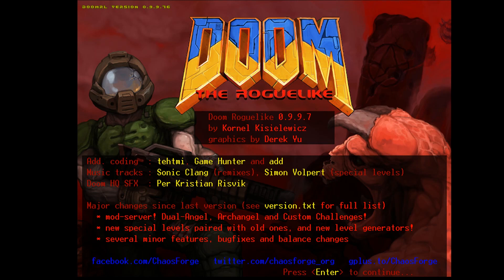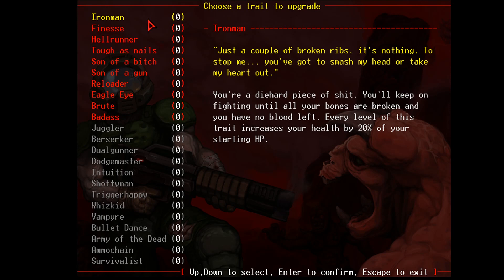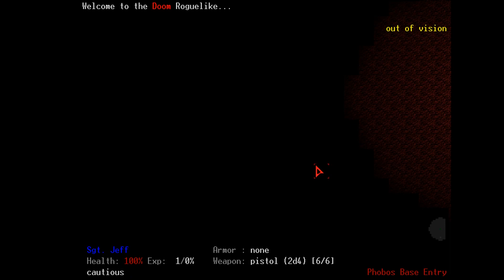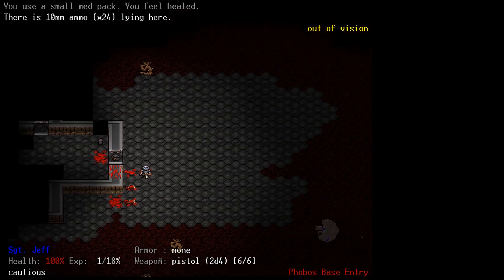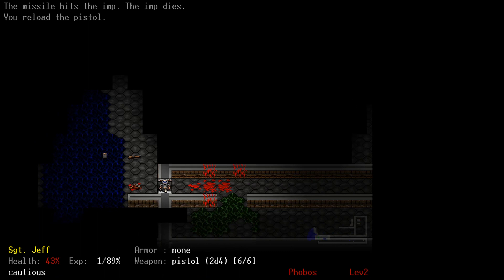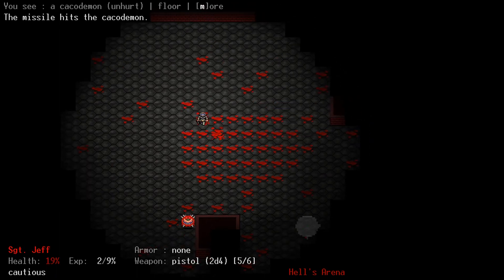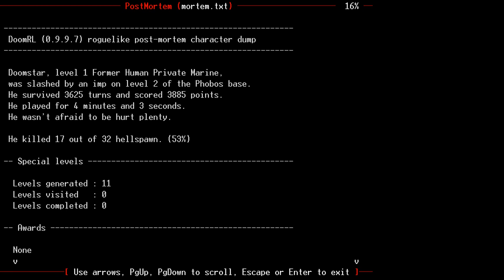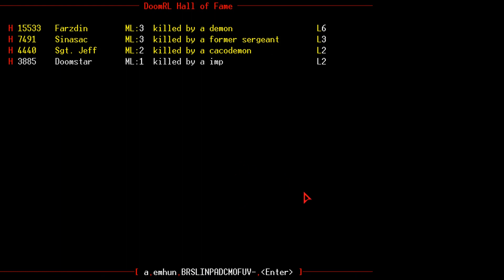Let's Play DoomRL - Ep 1: This Takes Me Back!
Episode 1 of a playthrough of Kornel Kisielewicz's DoomRL!